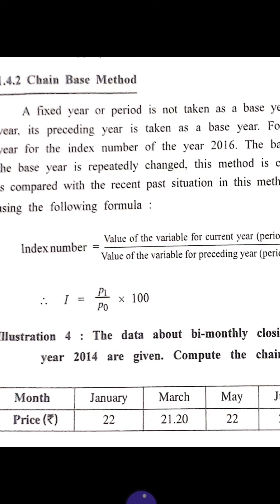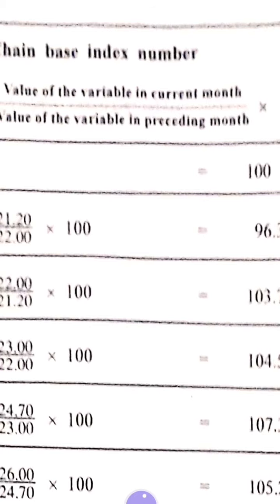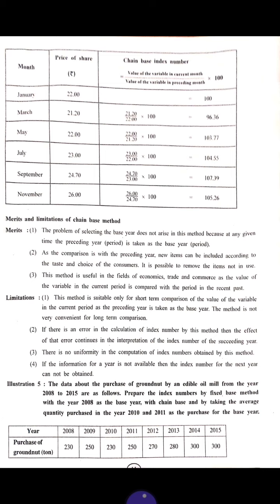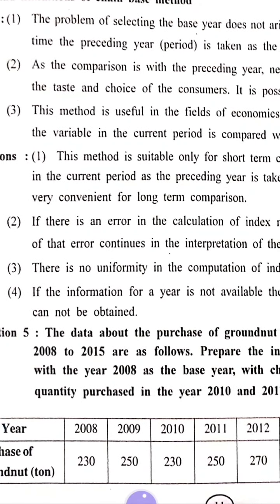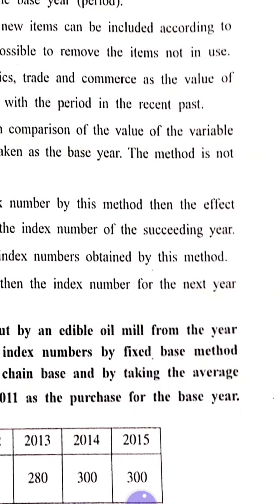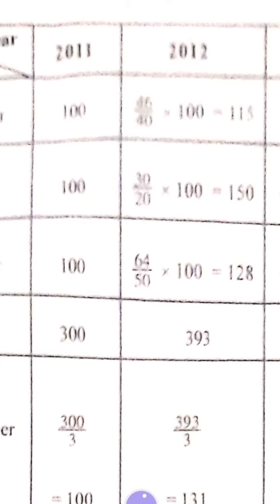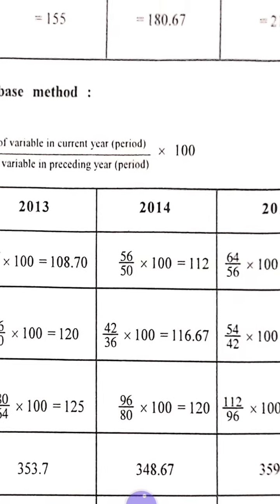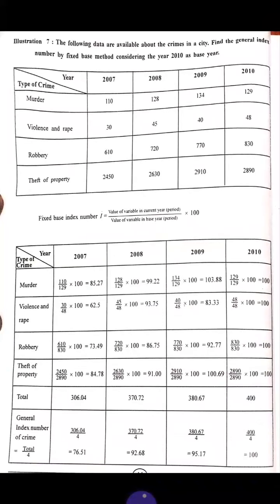Class 12th Com (GSEB) // Statistics //Index Number//Chain Base I.N. & Gen. Price I.N.//17-4-2020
I.N. Also, view our all std playlist videos..